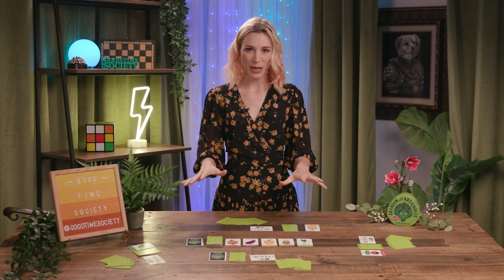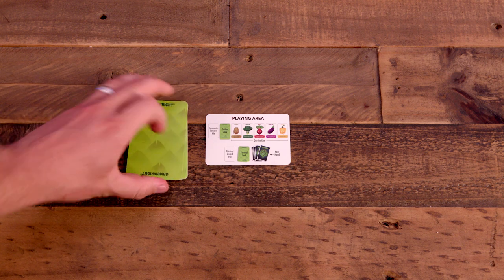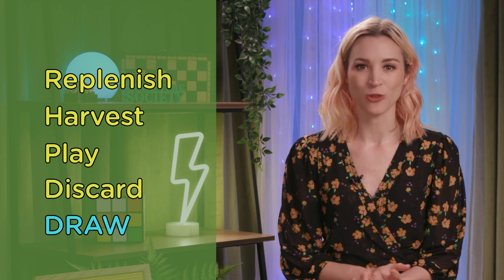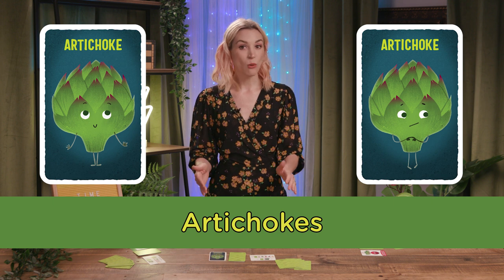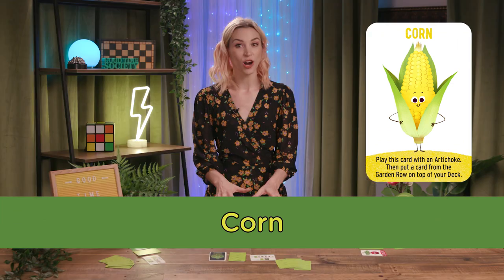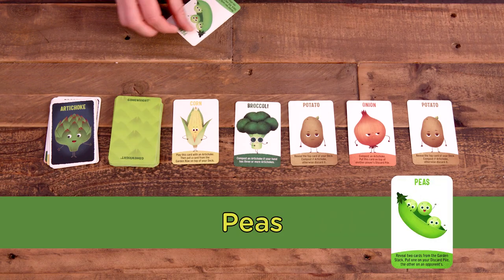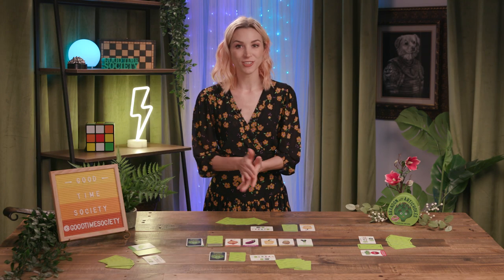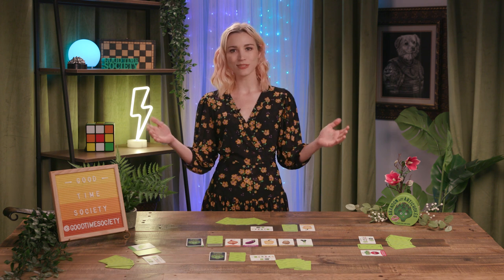How to Play Abandon All Artichokes | How to Game with Becca Scott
Learn how to play Abandon All Artichokes, a delightfully cute "deck-wrecker" from @gamewright with a fun twist on deckbuilding and sustainable themes of composting vegetables! It's cute, it's healthy, and it's competitive!

Good Time Society is a group of friends creating board game tutorials, reviews, podcasts, sketches, and more, created by Becca Scott (@thebeccascott), Jake Michels (@thejakemichels), and our friends!